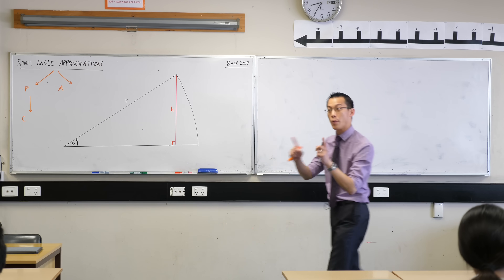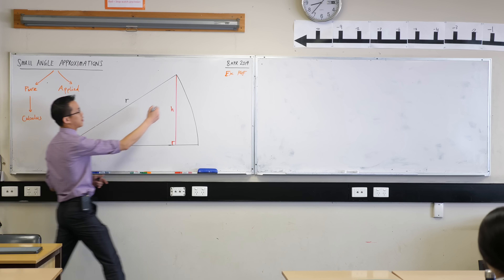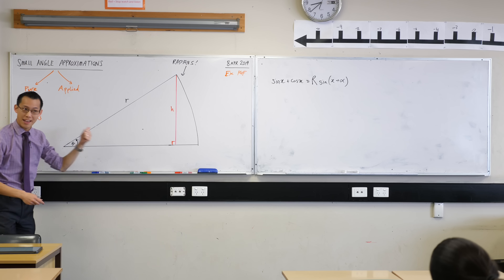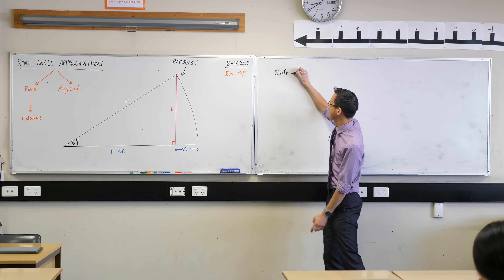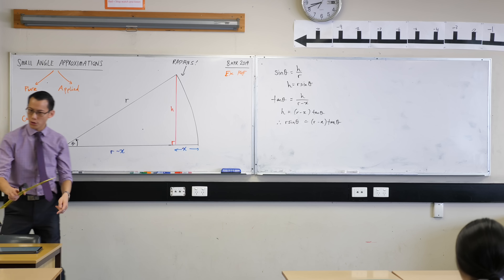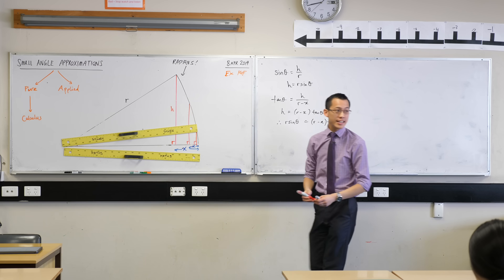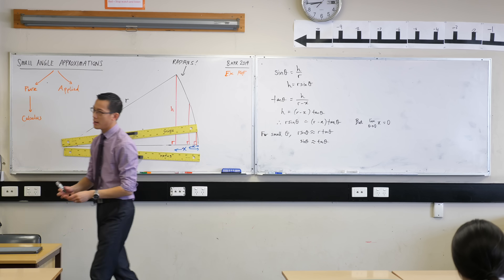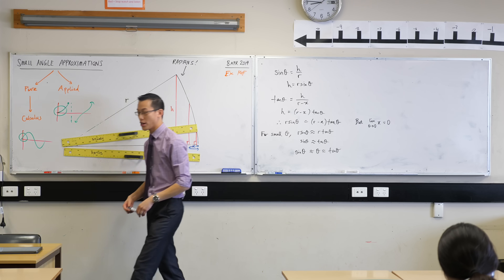Small Angle Approximations (1 of 4: Proof)